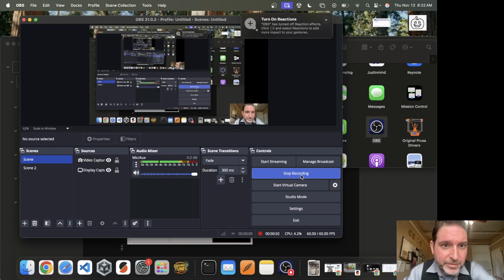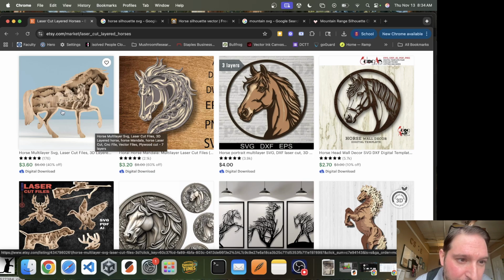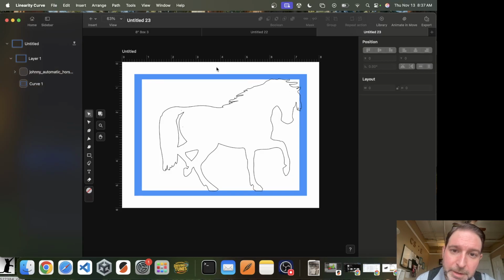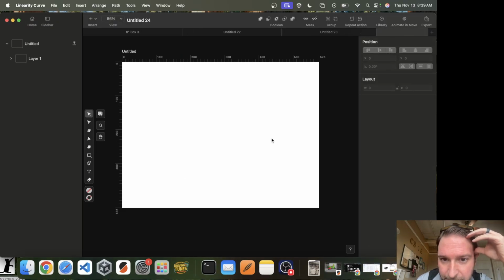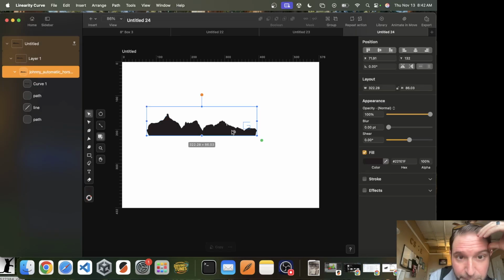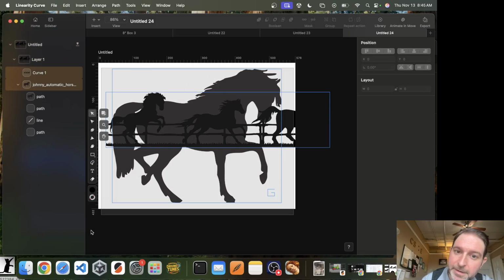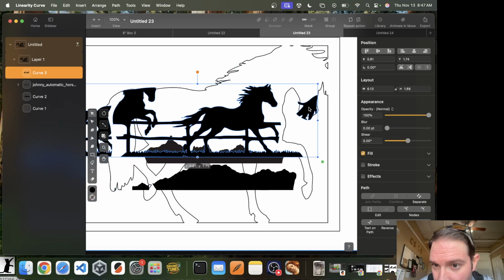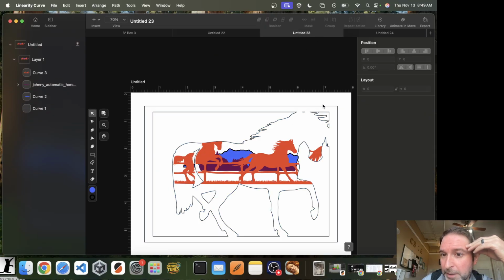Horse Shadow Box Linearity Curve Tutorial